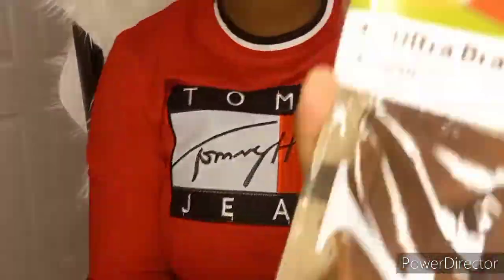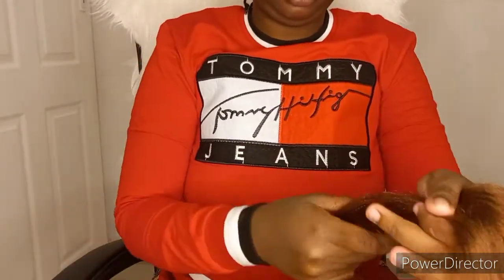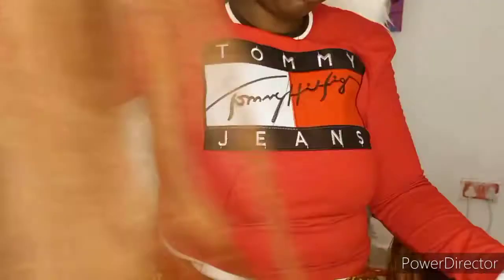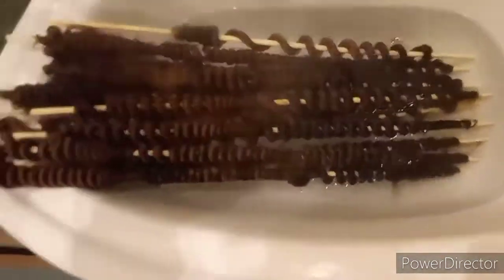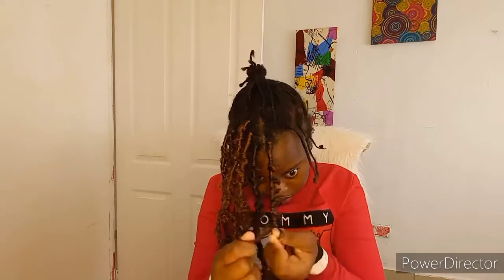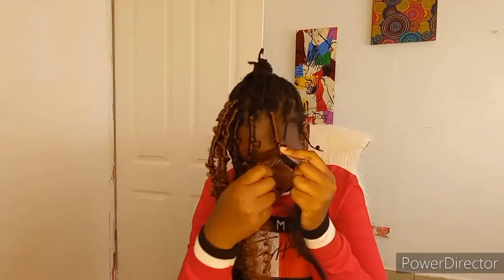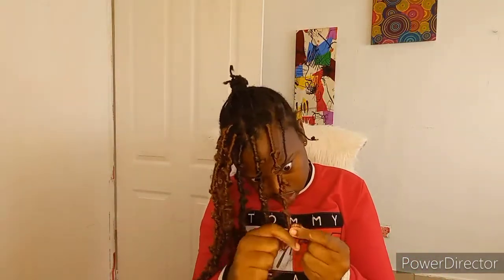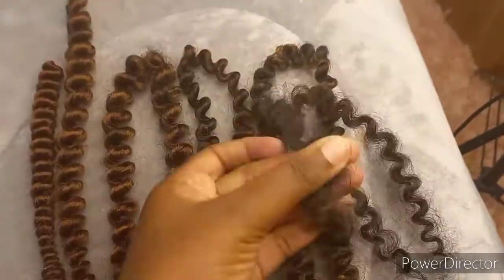DIY BUTTERFLY LOCKS 🦋 DIY DISTRESSED LOCKS HOW TO MAKE SPRING TWISTS FROM EXPRESSION BRAIDS